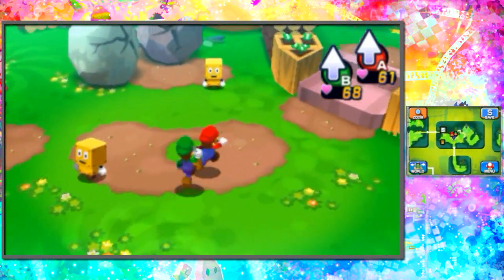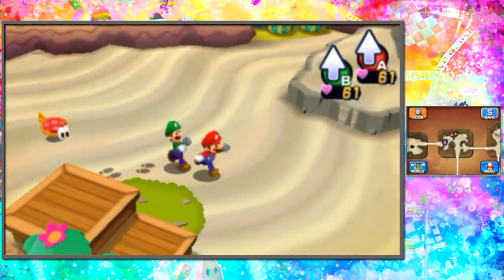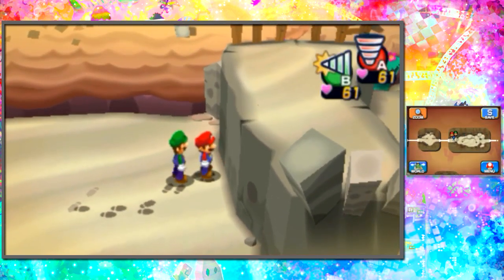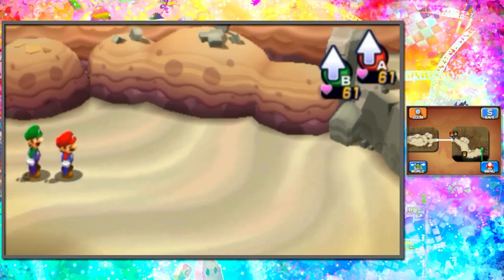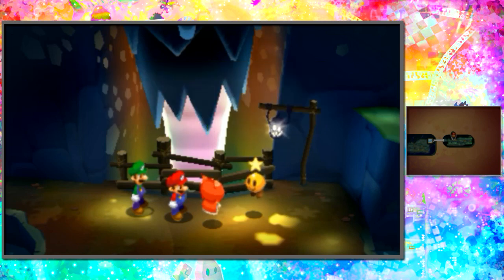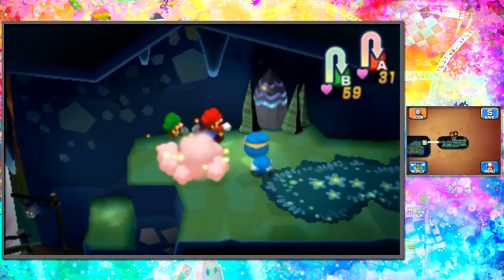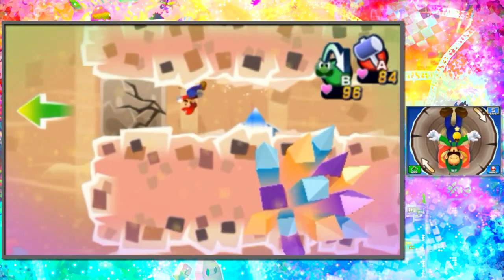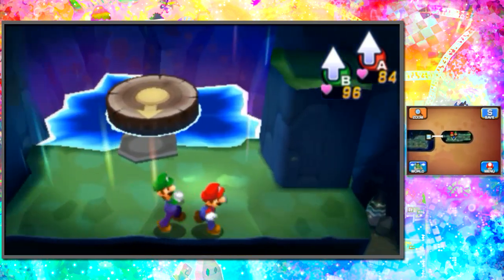Mario & Luigi: Dream Team - Part 59 | DOZING MATTRESS! (Gameplay Walkthrough)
This is my Let's play of Mario & Luigi: Dream Team (Video Game) developed by Alphadream Corporation (Video Game Developer) for the Nintendo 3DS (Video Game Platform). This game is included in the Mario Series (Video Game Series).

LINKS